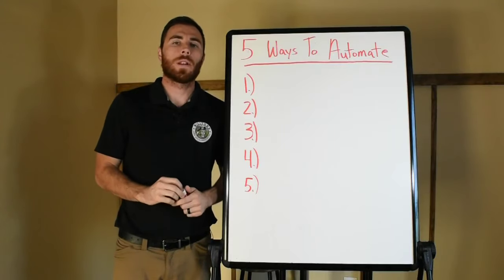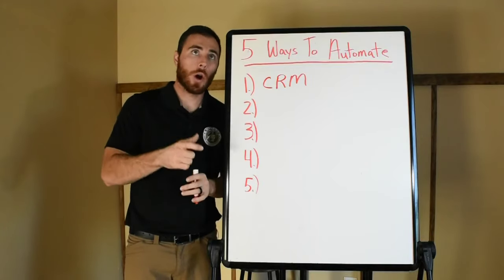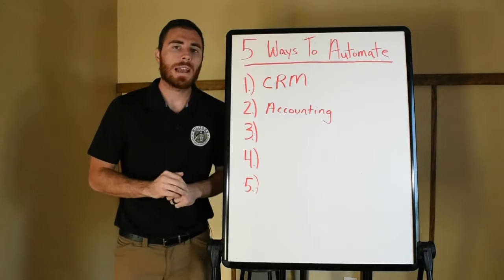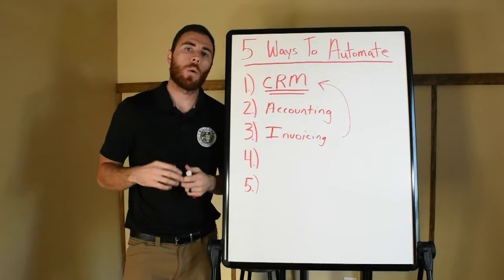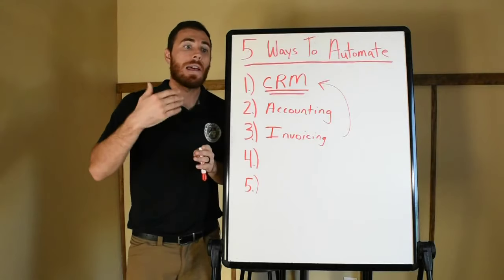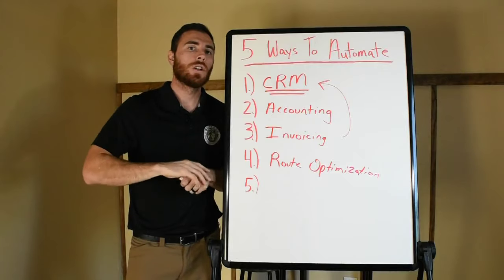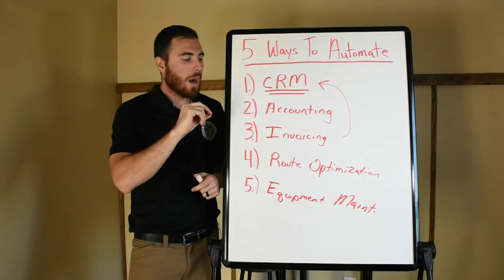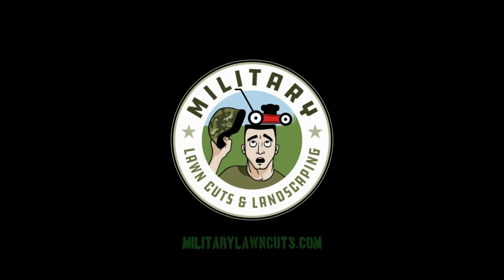5 Ways To Automate Daily Operations in Your Lawn Care Business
When you are just getting your lawn service business started every dollar and every minute counts so make sure to watch this video on what the top 5 ways to automate your daily operations in your lawn care business.

Will Kelly owns Military Lawn Cuts & Landscaping and his focus is to bring you the best value to help you be more successful in your lawn care business.

BOOK A FREE Q&A CONSULTING CALL WITH ME TO HELP YOU GROW YOUR LAWN BUSINESS: